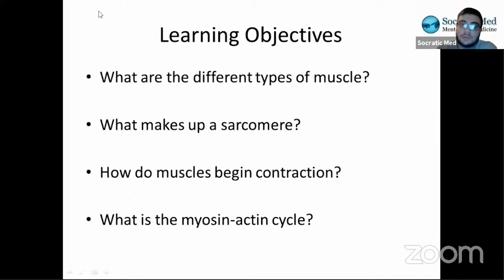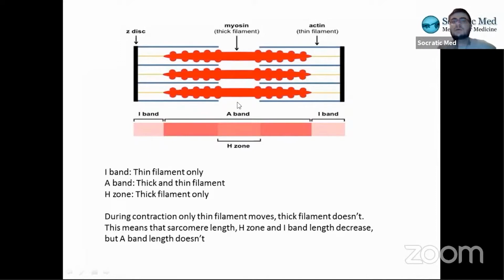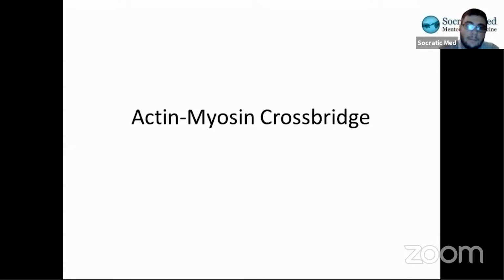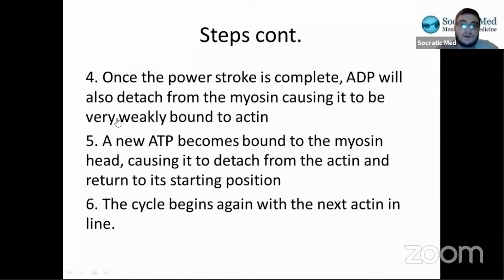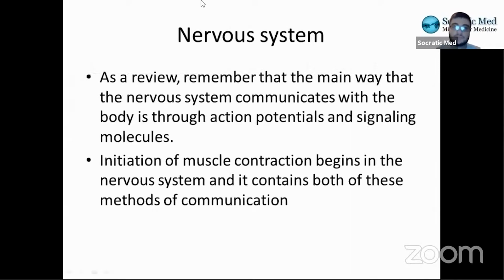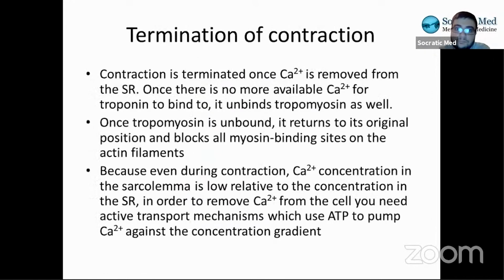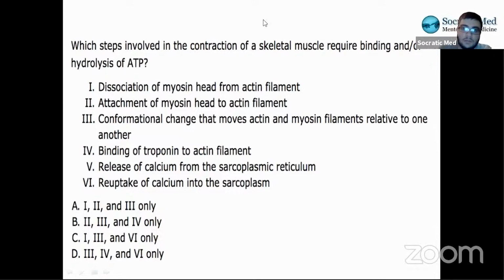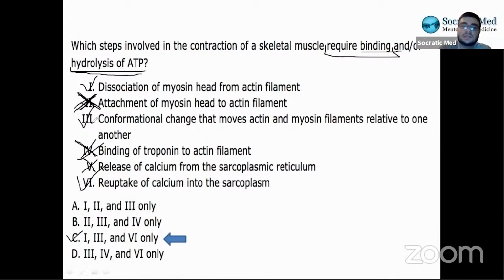15 Week MCAT Program Biology Muscular System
MCAT tutor Mark reviews the muscular system from the BIO/BIOCHEM section of the MCAT

To sign up for one-on-one instruction with one of our tutors,